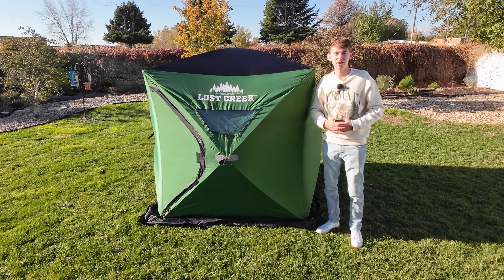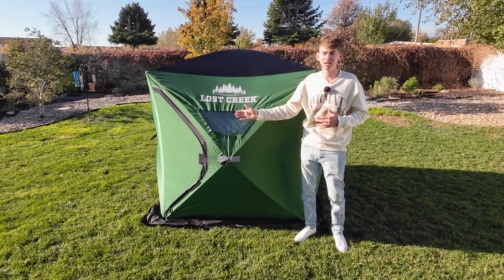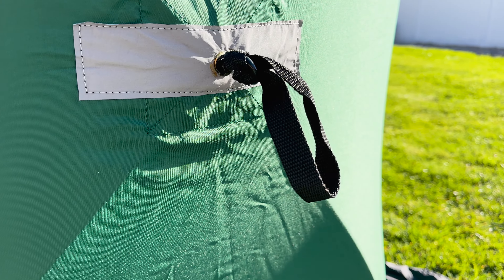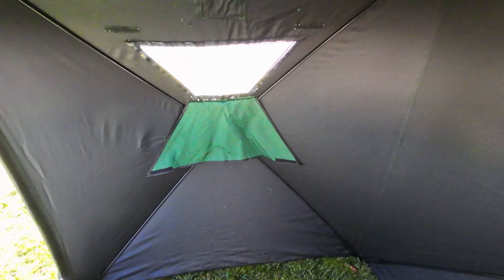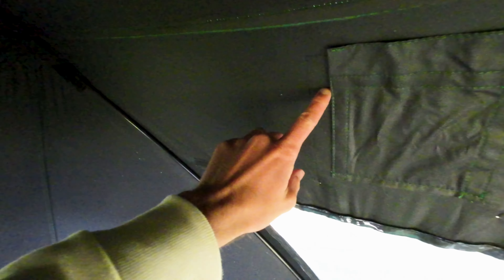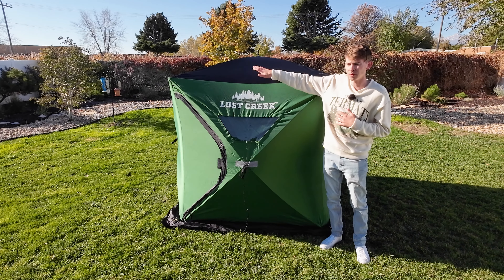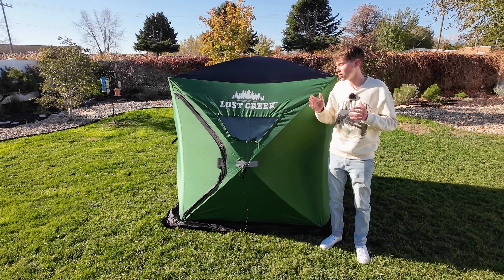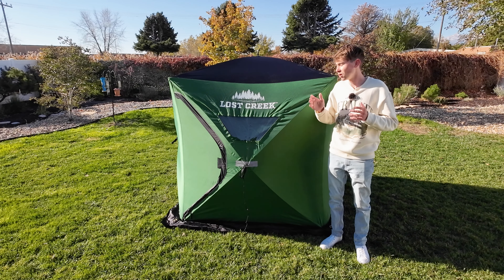Lost Creek 2 Person Ice Fishing Tent Review (Is It Worth It?)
I hope everyone enjoyed this review of the Lost Creek 2 Person Ice Fishing Tent! Definitely go check this ice fishing tent only at Sportsman's Warehouse!

Fits 2 people
Pop-up design sets up in seconds
Tough 300 denier polyester
All way window system for looking out
1-door for easy in and easy out access
59in L x 59in W x 67in H
Hub to Hub: 76in

Includes:
Shelter
Ice stakes
4 Guylines
Carry bag